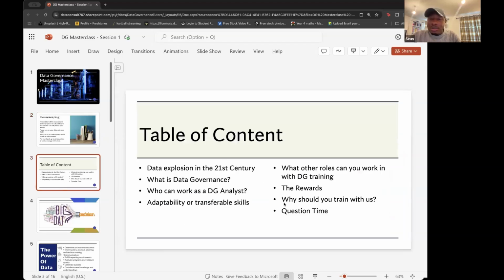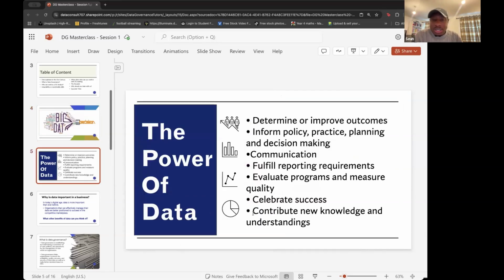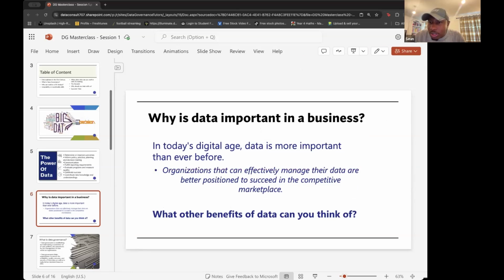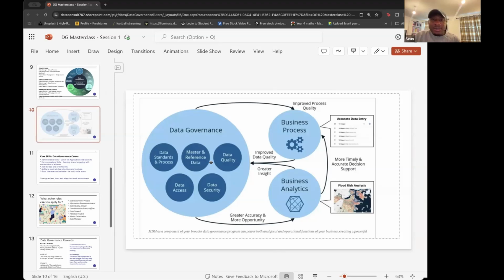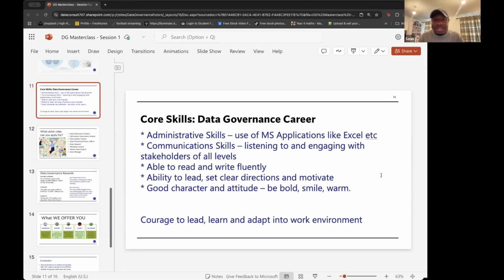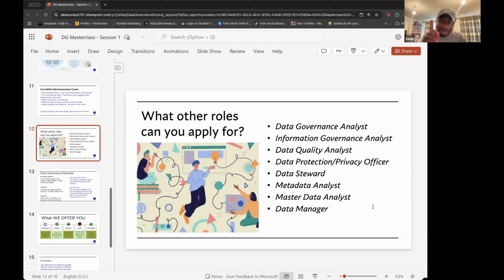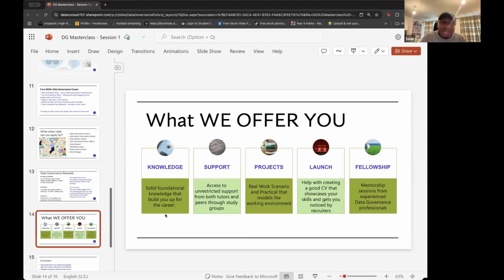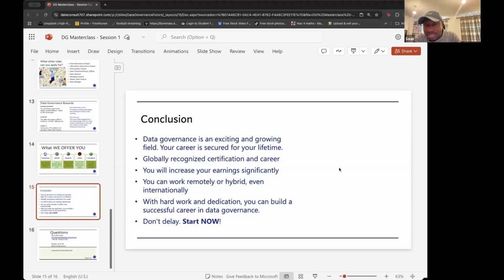Data Governance Masterclass